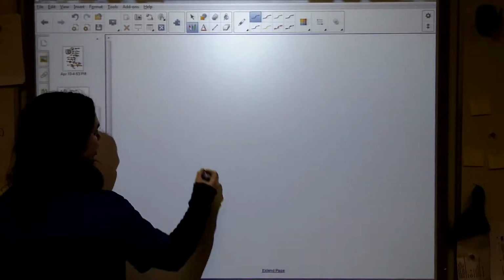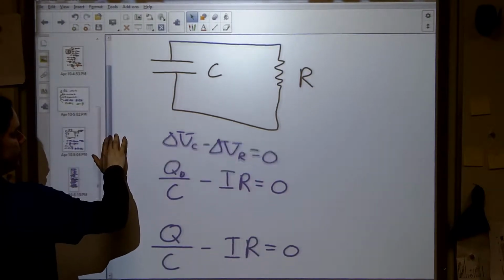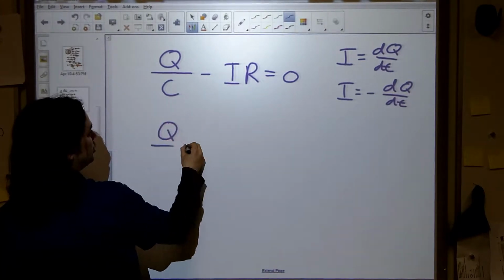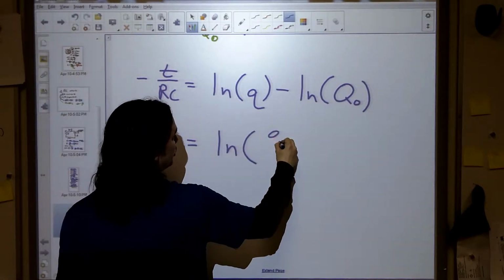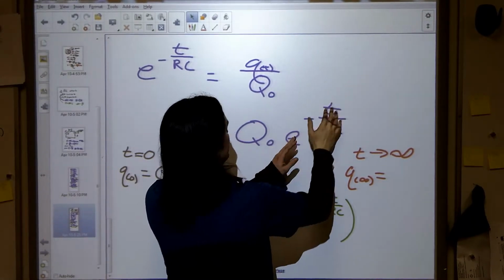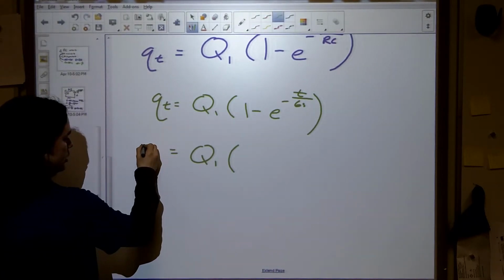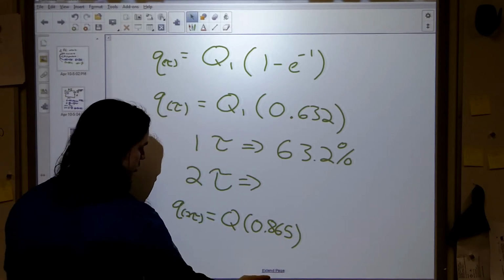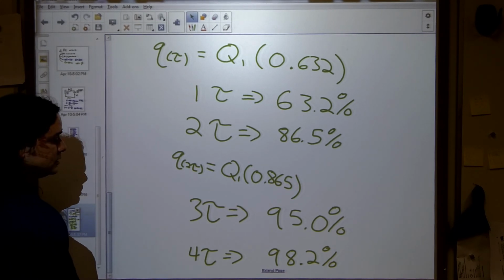L013C C RC discharging time constant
Another time variant circuit with capacitors.  This one features using a charged capacitor to power a resistor.  This video also explains the time constant of a circuit and how to use it.